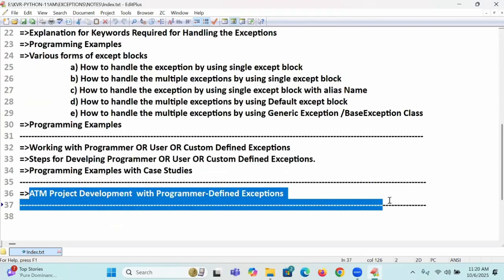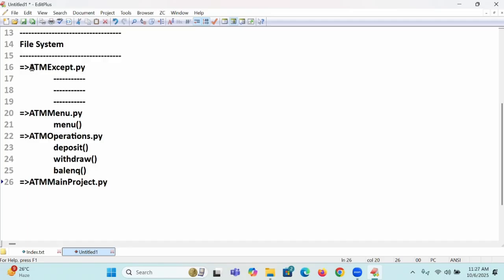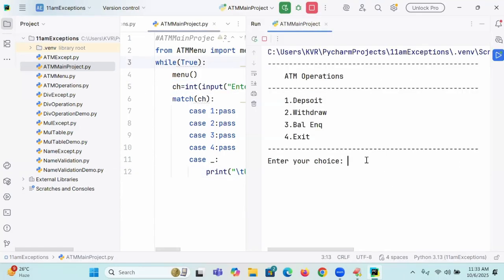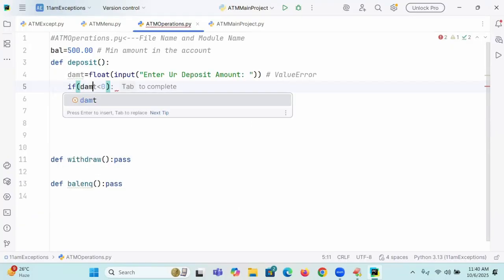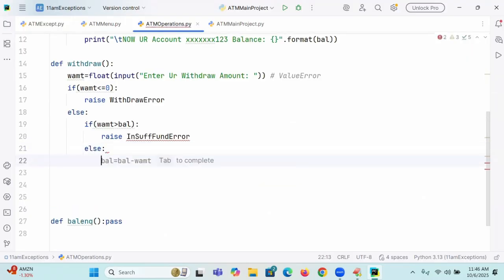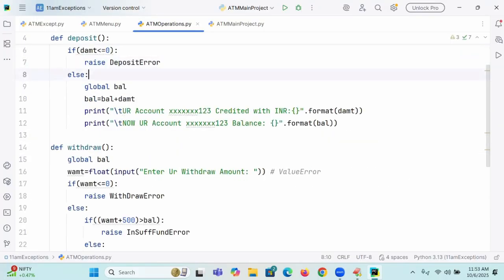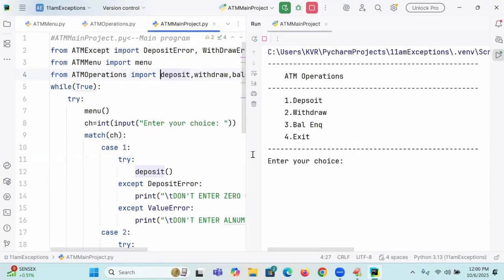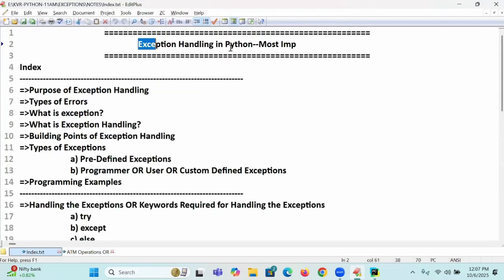Python ATM Project: Build a Modular System with Custom Exceptions Full Code Included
Ready to build a professional-grade ATM application in Python? 🚀 This is the ultimate, complete-code tutorial where we move beyond basic scripts to implement a robust, modular system using advanced Python techniques like Custom Exceptions and a structured Multi-File Architecture.

This project is the perfect centerpiece for your portfolio, demonstrating not just coding ability, but real-world software engineering practices.

In this advanced project guide, you will master:
- Professional Modularity: Learn to organize your code across four distinct files (.py modules) for clean, maintainable software design.
- Custom Exception Handling: Master the creation of User-Defined Exceptions to handle specific banking errors gracefully, including:
     - DepositError and WithDrawError (handling logic errors along with ValueError).
     - InSuffFundError (to prevent overdrafts).
- Core ATM Operations: Implement the full banking logic for:
     - deposit()
     - withdraw()
     - balenq() (Balance Enquiry)
- Application Structure: See exactly how the ATMMenu.py and ATMMainProject.py modules work together to create a seamless user experience.

If you are serious about becoming a professional Python developer, you need to master modularity and robust error management.

python atm project complete code
python custom exceptions project
modular python programming
python file system project
atm project exception handling
python banking application
python portfolio projects